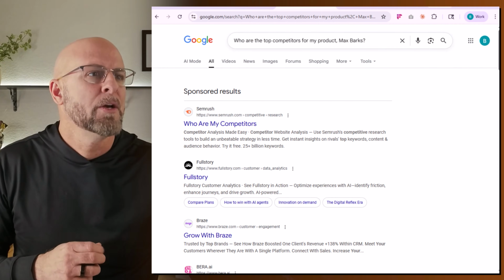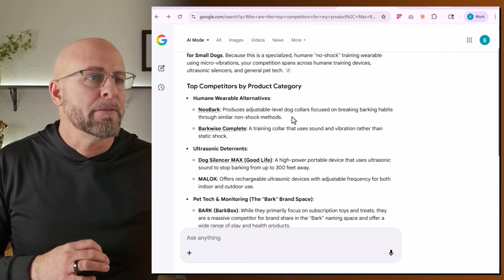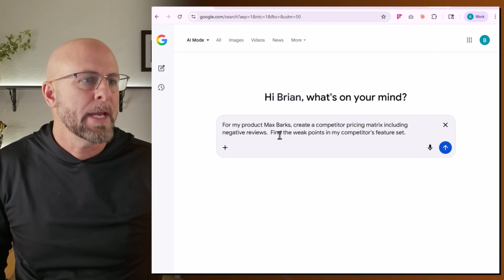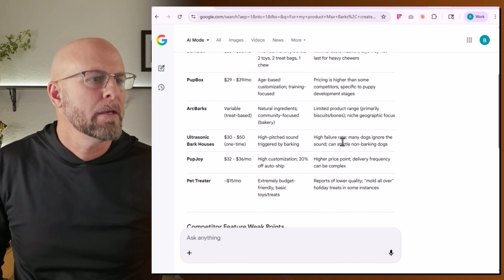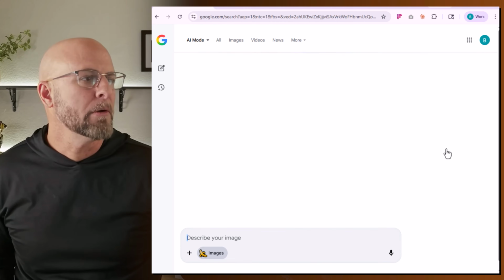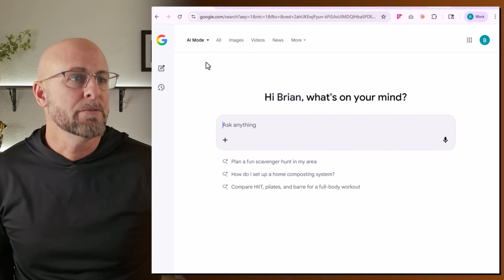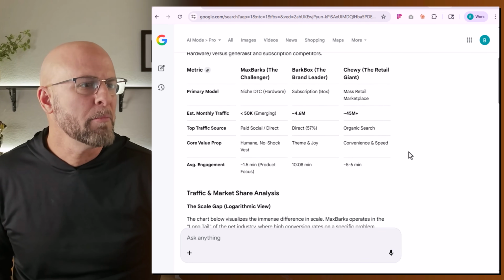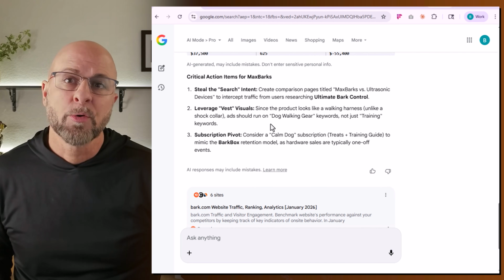Google's AI Mode Gives You an Unfair Advantage.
This video breaks down how Google Gemini is now integrated directly into your search experience: AI Mode!
We'll explore this development in artificial intelligence with a few use cases that you can take straight into your business.

Learn to use AI and Automation for your business. Start for Free!

This email won't discuss the news and it will only show up when I've got something very worthwhile to share like:
- Incredible Prompts,
- Powerful AI Tips and Tricks for Businesses

You can opt-out anytime with one click and it's totally free.

00:00 Intro